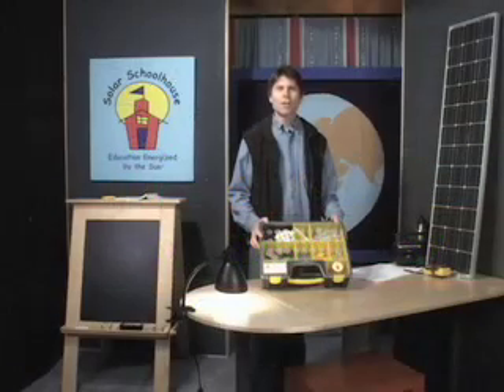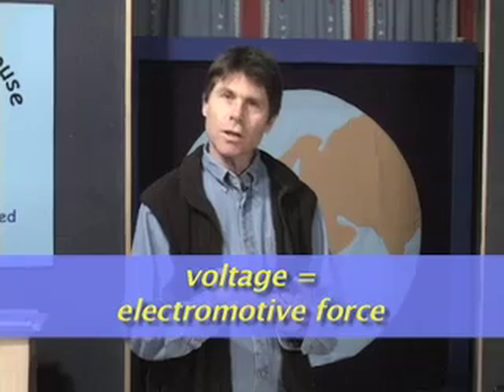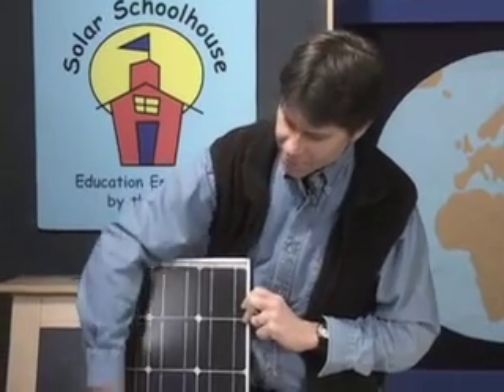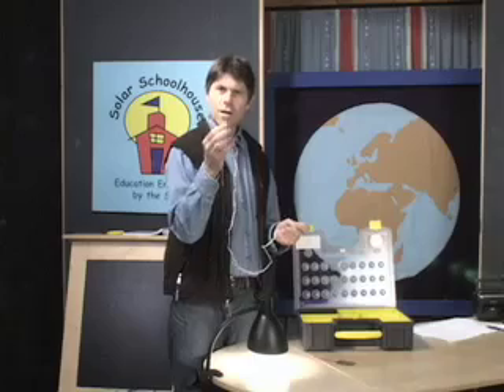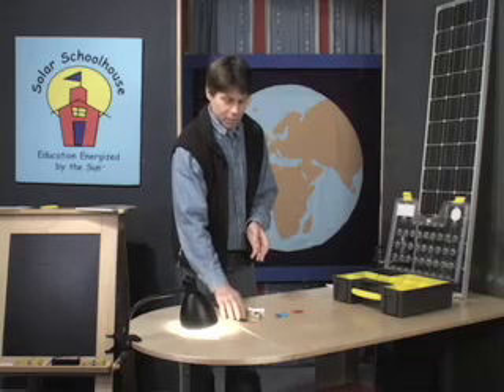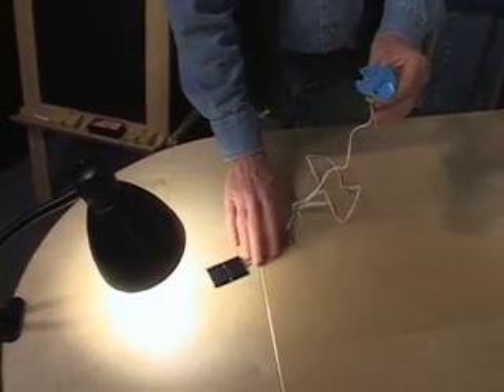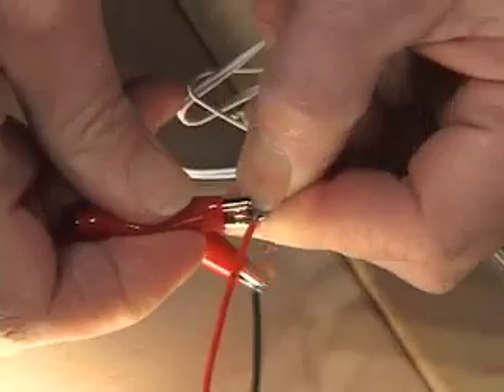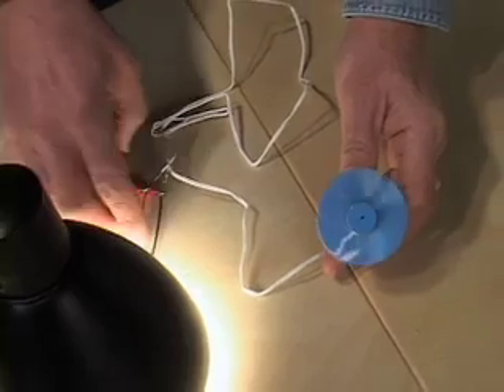Solar Cell Classroom Set pt1 - Solar Schoolhouse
Part1 Tutorial for how to use the Solar Cell Classroom Set from Solar Schoolhouse